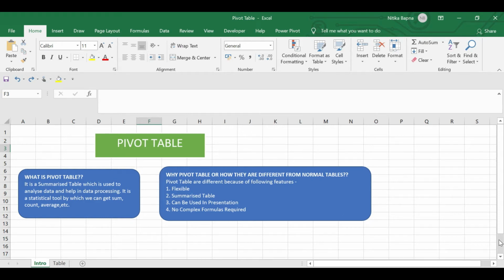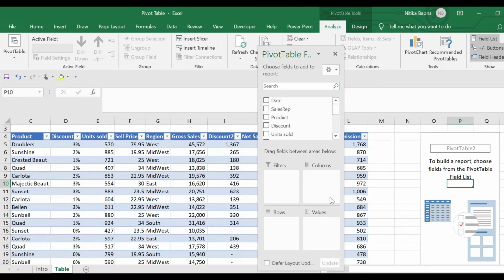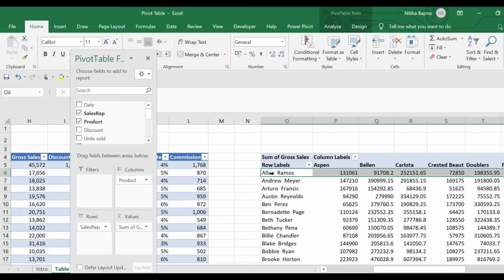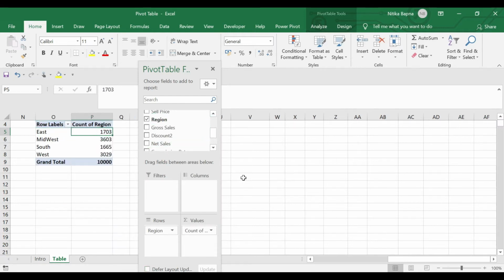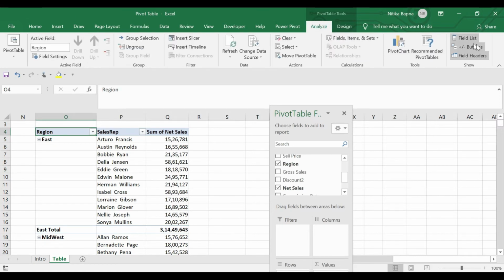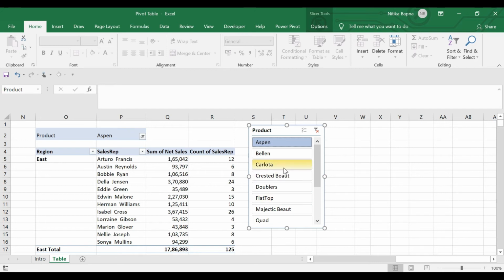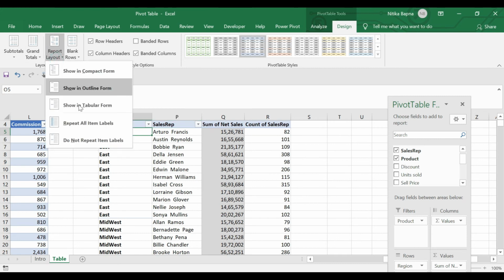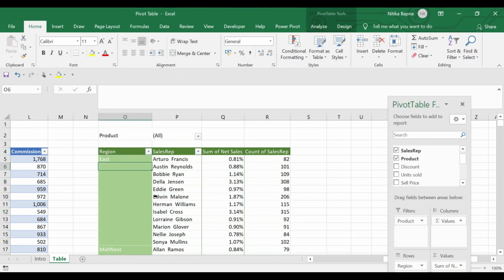MS Excel-All About Pivot Tables|How to use Pivot Table?Excel Made Easy-CA Nitika Bapna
Hi Guys,

In this video, we are going to see all about Pivot Table from basic to advance level in Excel. How the use of Pivot Table in different ways can save our time and help us improve upon efficiency and effectiveness in work.

Enjoy learning & upgrading😃😎 Hope you will find the video useful.

Do let me know in Comment Box about your feedback, it really motivates me in bringing more such videos.